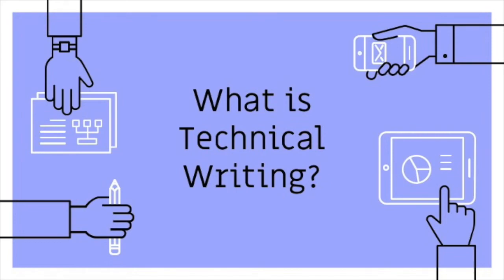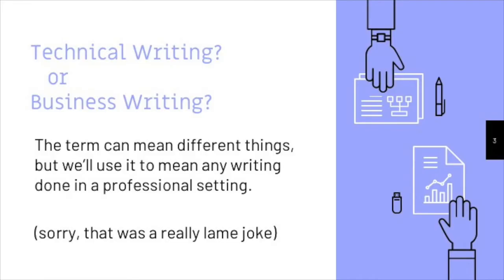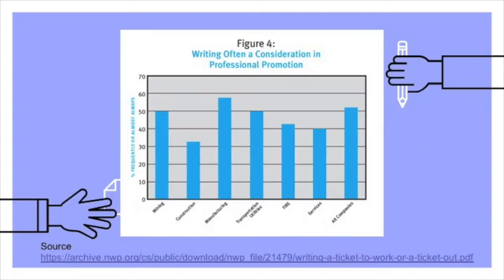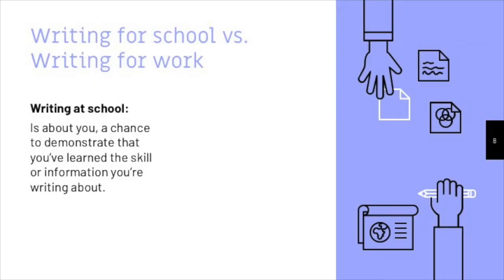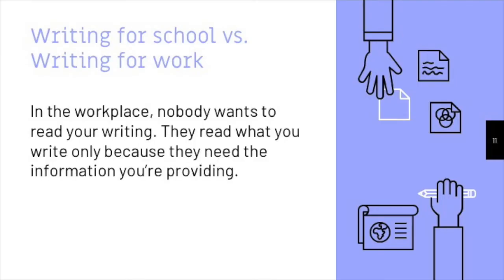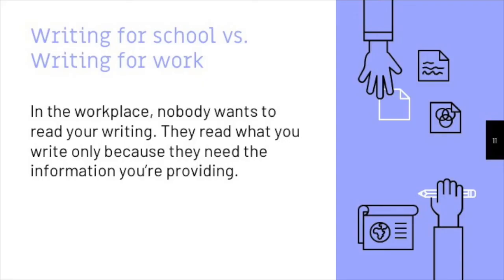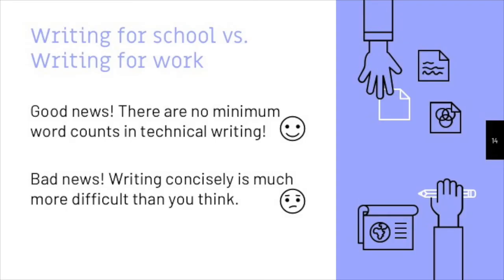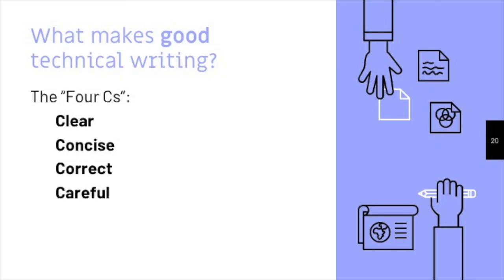What Is Technical Writing?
ENGL 2311 (Weatherford College)